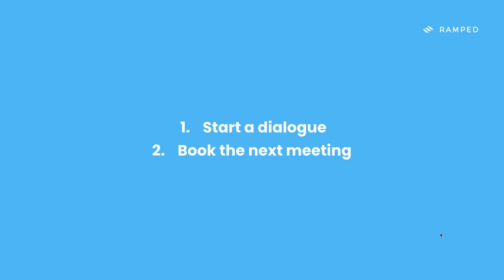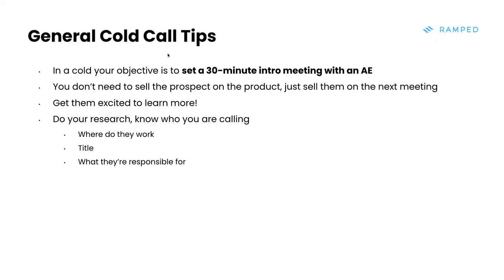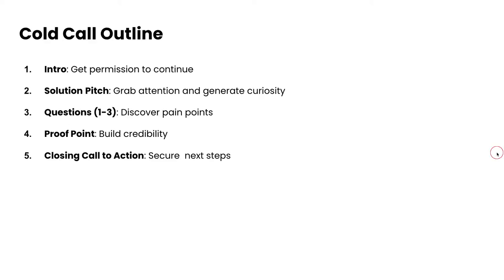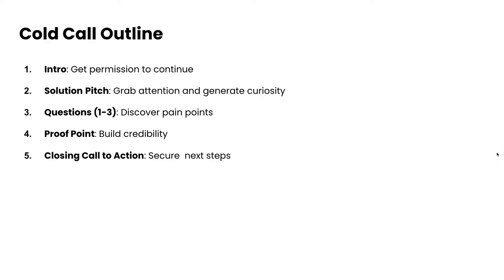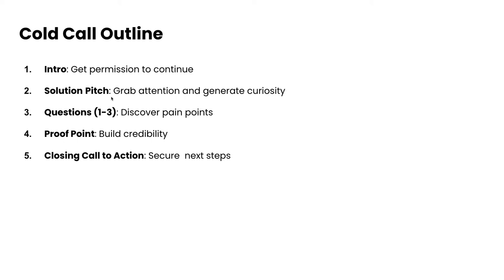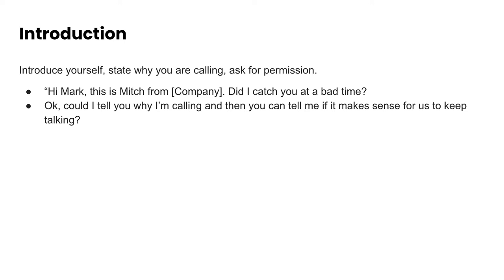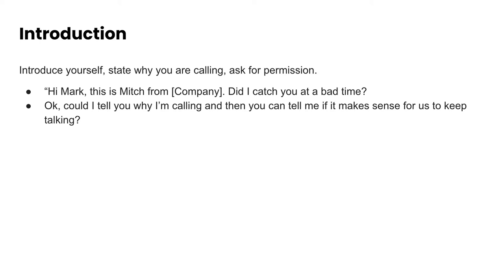How to Cold Call